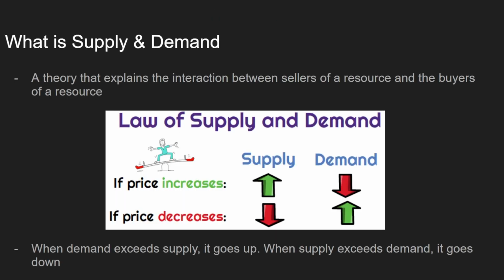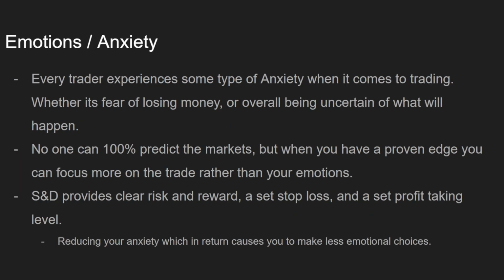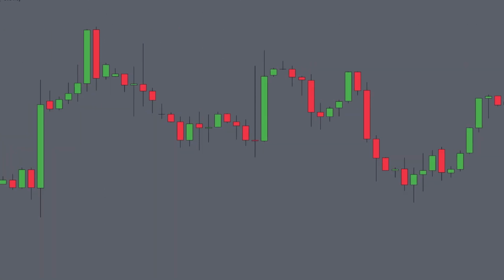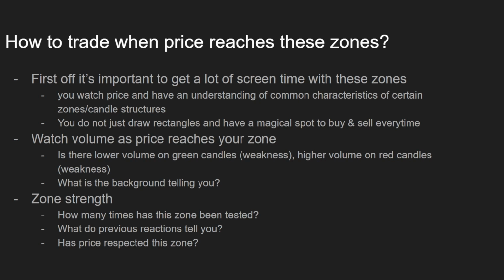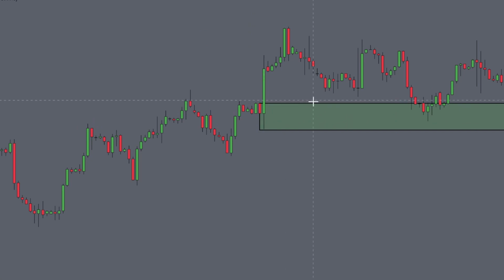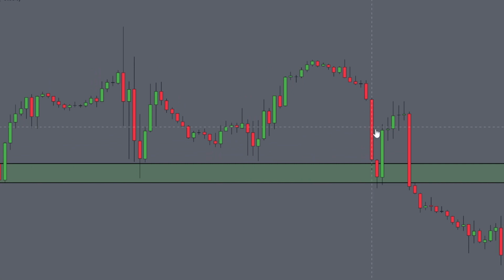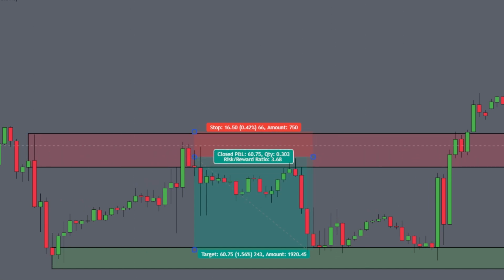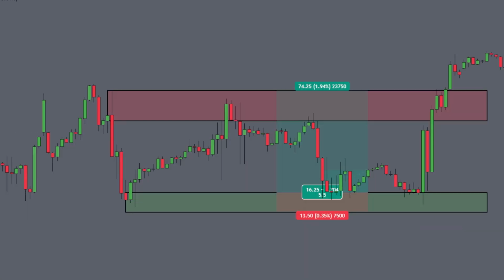Supply and Demand Trading Strategy Guide - Drawing Zones, Risk Management, Emotions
In this video, I give you a guide to Supply & Demand Trading Strategy and how to best utilize it to become a profitable trader and take higher probability trades. This strategy can be used for trading Stocks, Crypto, Forex or Futures. It is a high-probability strategy because you are trading with the big boys, and following their moves.

Want free stocks? Download Webull with my link, deposit any $ amount & enjoy your free stocks.